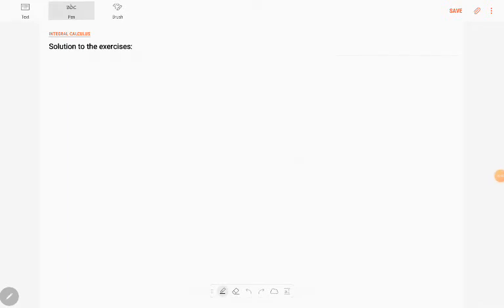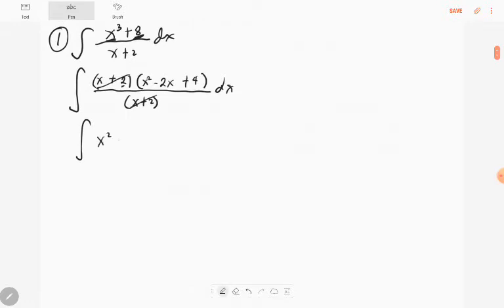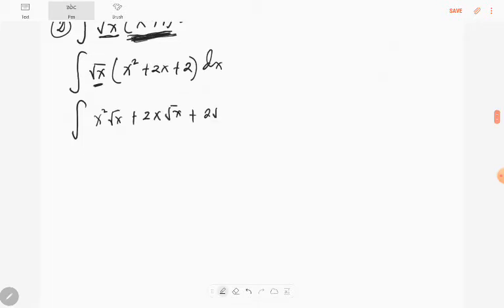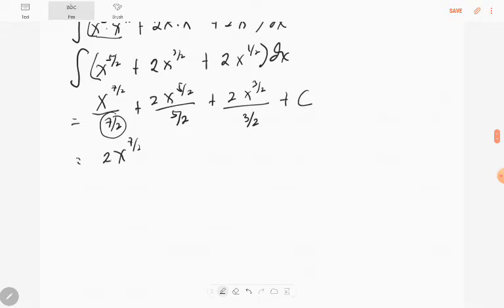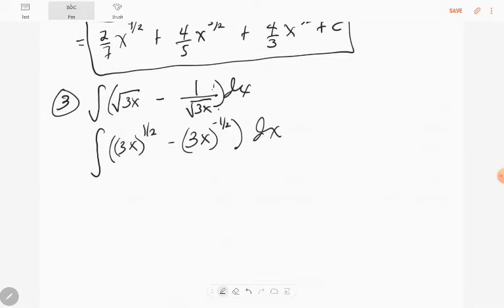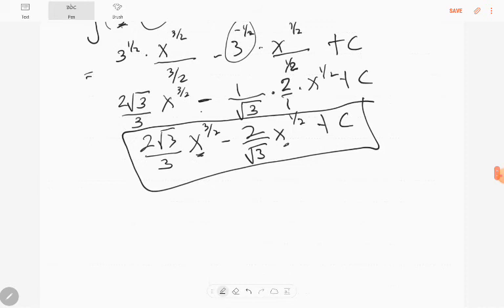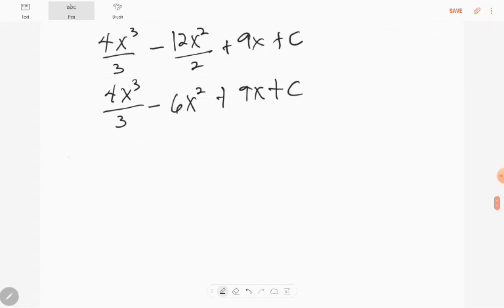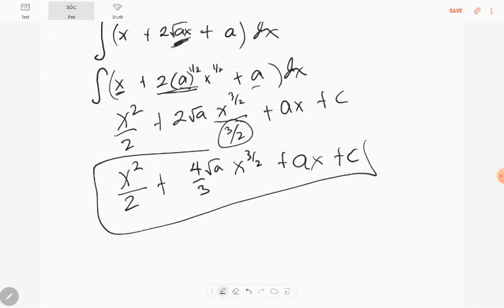Basic Integration Formula Exercise by Teacher AL